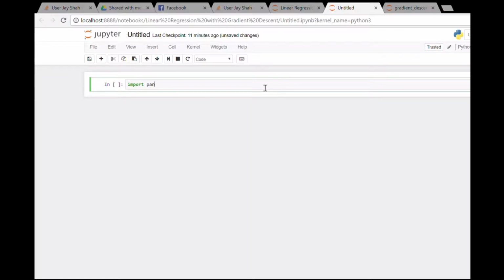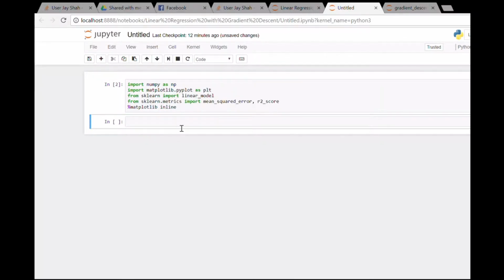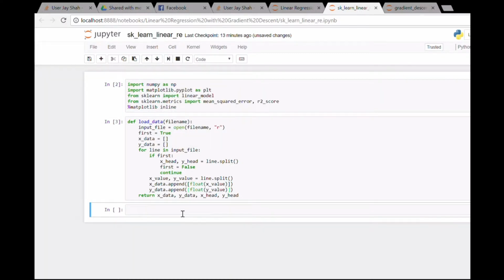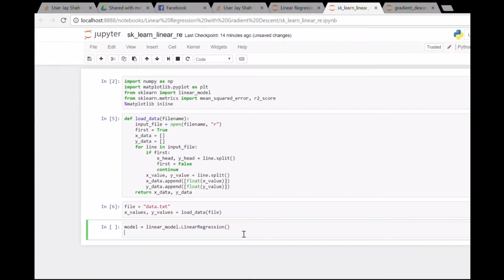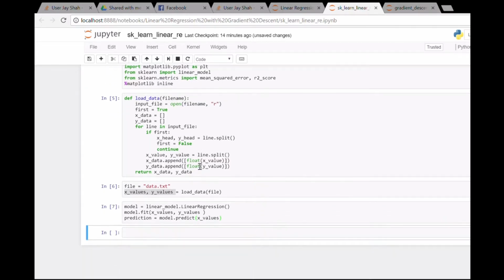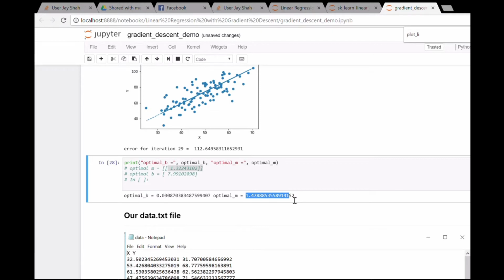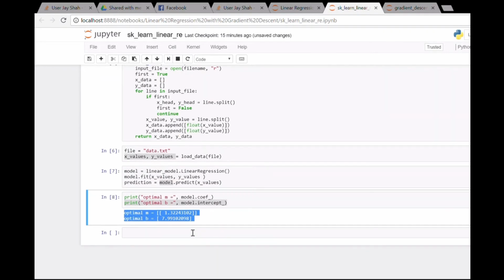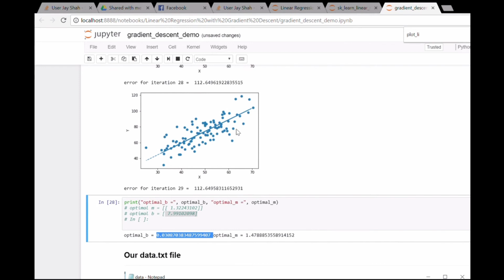SK Learn Linear Regression - Machine Learning #3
In this video you will learn how to use Scikit Learn Package for creating a simple linear regression model... The results of scikit learn will be compared with the results that we got in the previous video where we built Linear Regression model from scratch